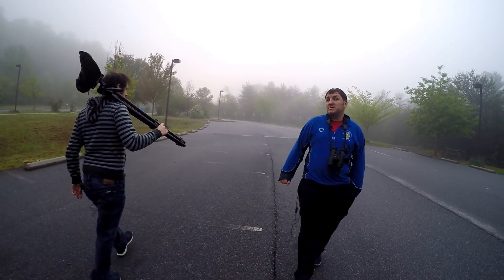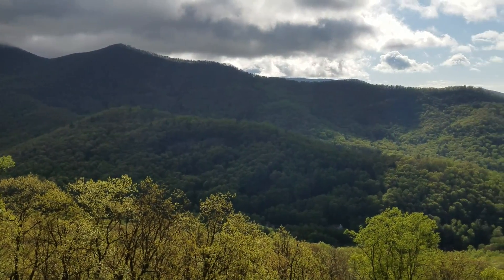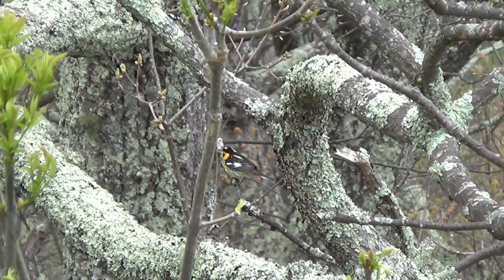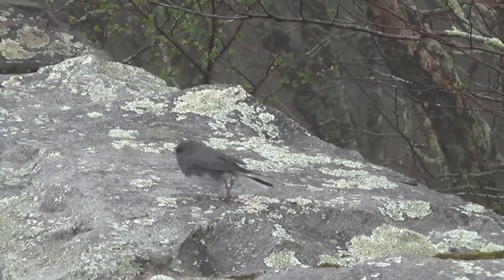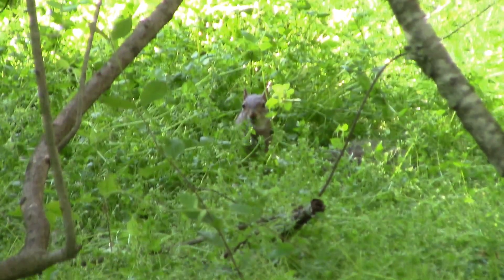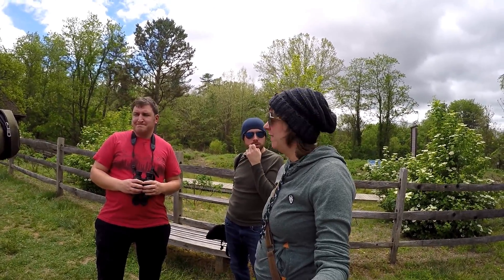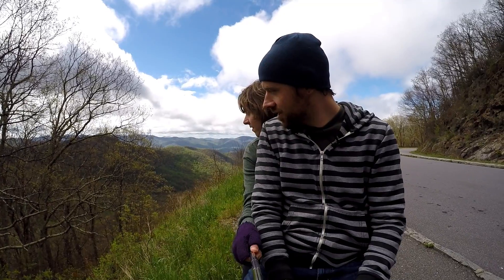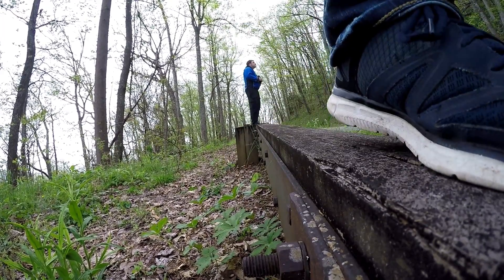Avian Adventures - Episode 10 - Asheville, Blue Ridge Parkway and Beaver Lake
Part two of our trip to the mountains in NC. On our second day we start at the Blue Ridge Parkway Visitor Center and hit a number of overlooks in search of warblers before dropping down into Asheville to stroll around Beaver Lake.

Logo: Abs